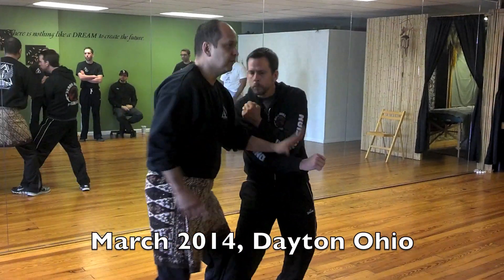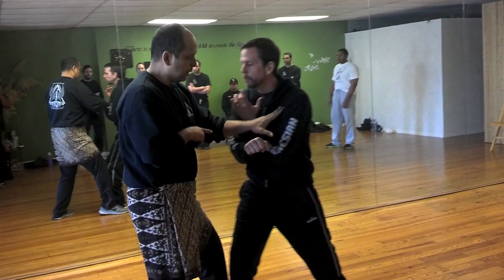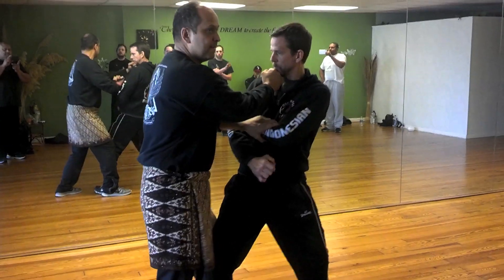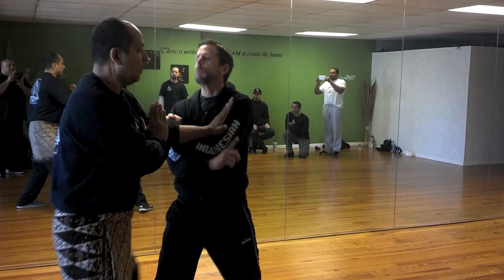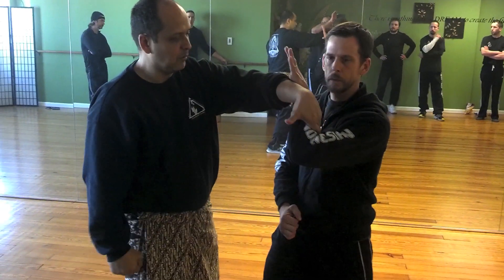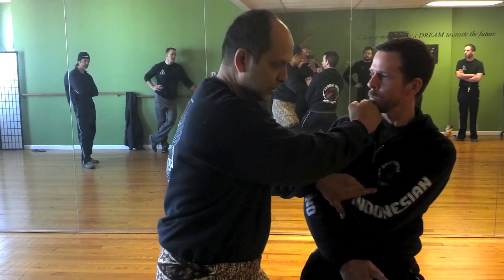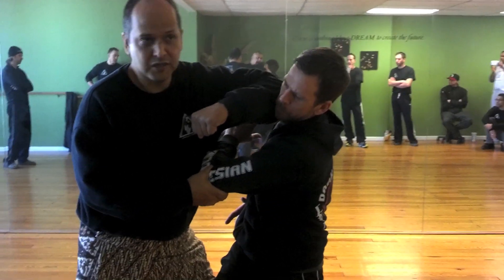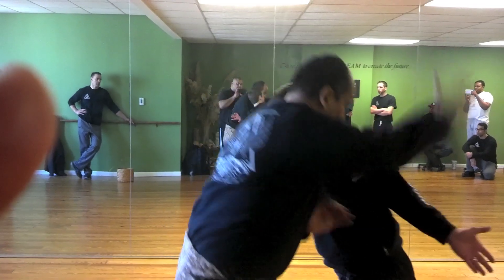Semangat Baru Silat seminar #12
Guru Dan and Guru Tim demonstrate the use of the guardian hand on entry.